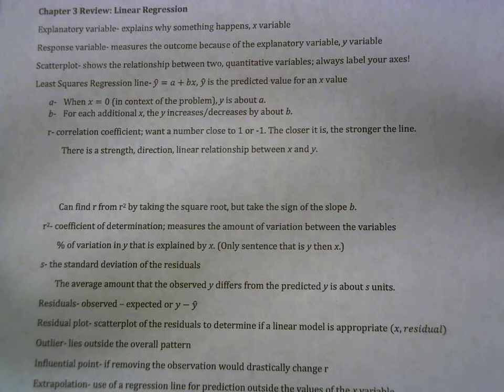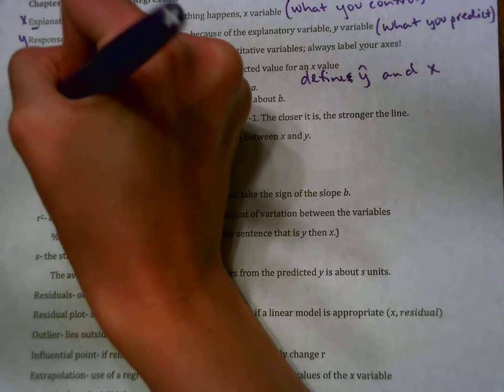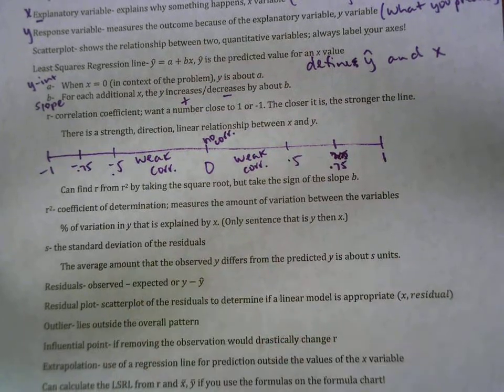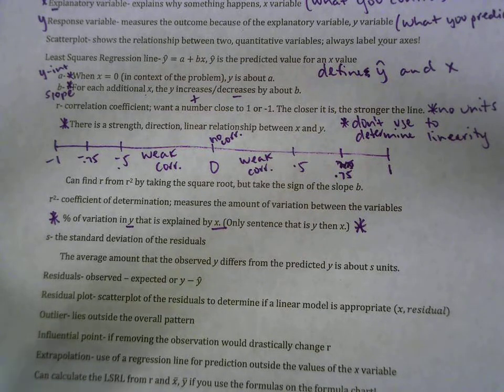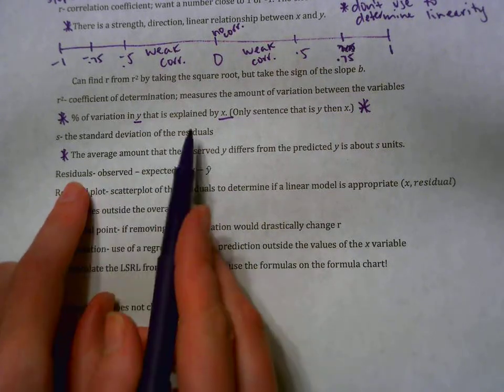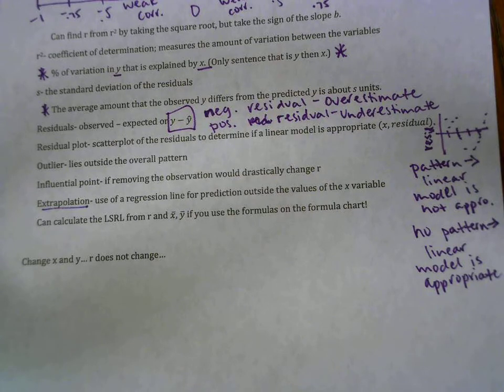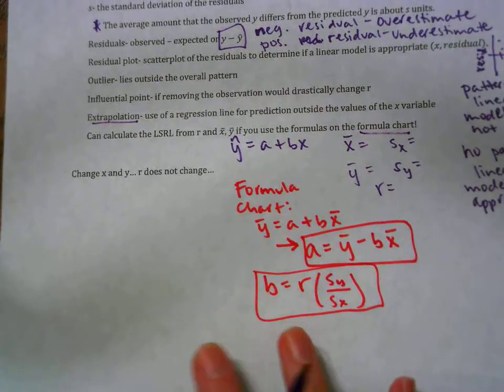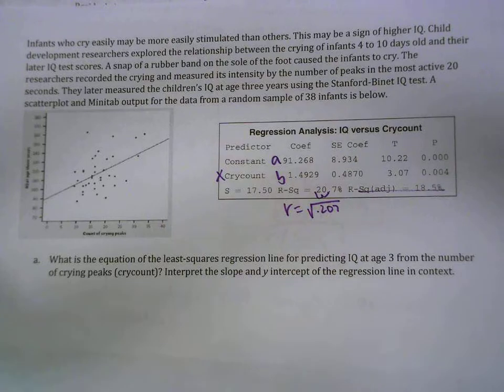AP Stats Review Ch 3